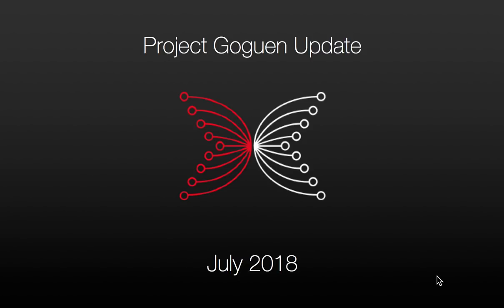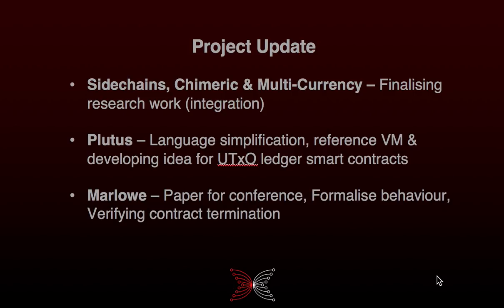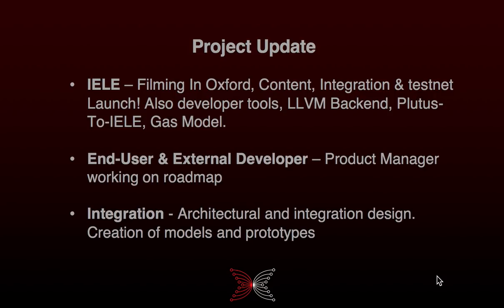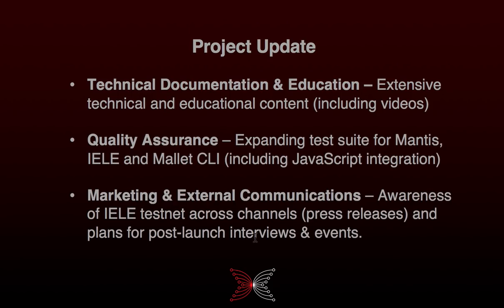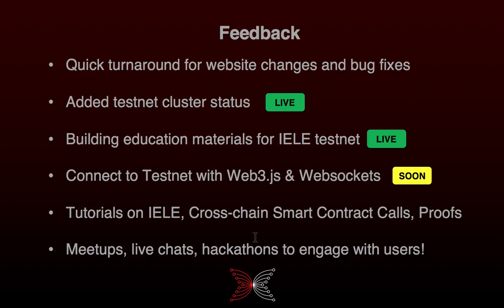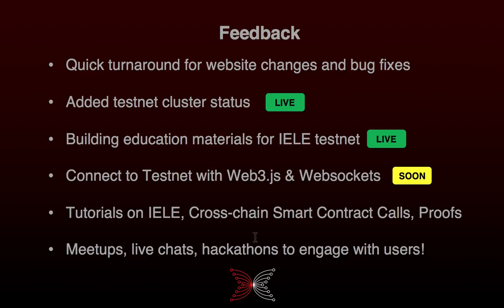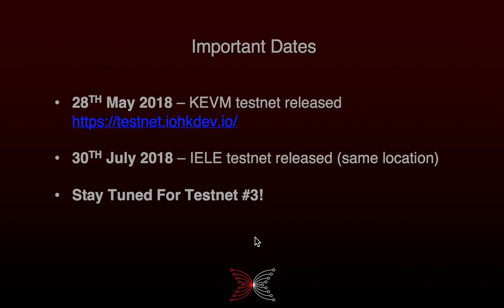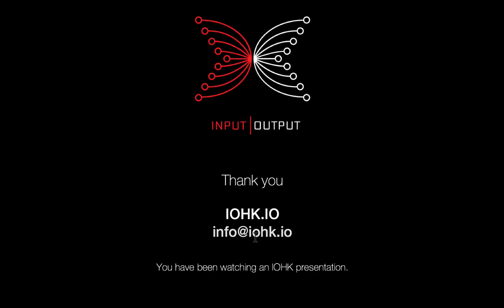IOHK | PMO Project Goguen July 2018 Update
In this update, project manager Gerard Moroney talks about the release of the second testnet that showcases the Virtual Machines (VMs) that allow users to run account-based smart contracts. Users will be able to use these VMs to experiment with the technology and provide feedback to the development team about suggested improvements.

In addition, Gerard provides exiting updates about the UTXO-based virtual machines being developed and describes the next step of the journey which will involve integrating this leading-edge technology into the Cardano platform.

Input Output